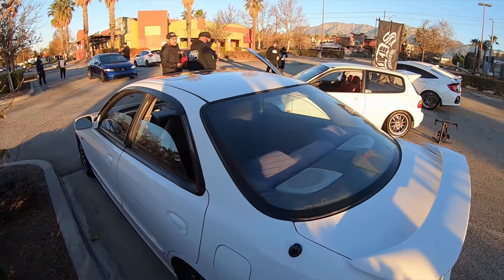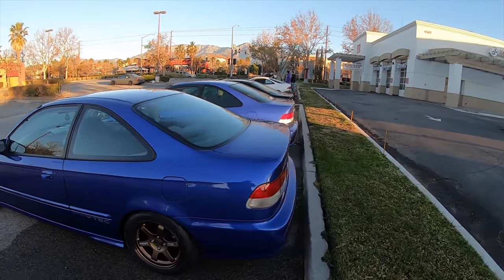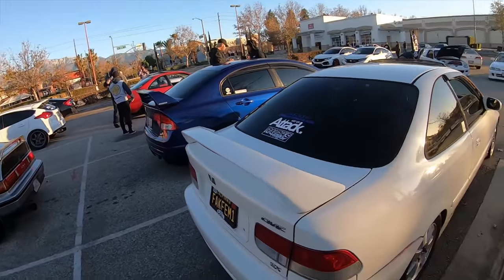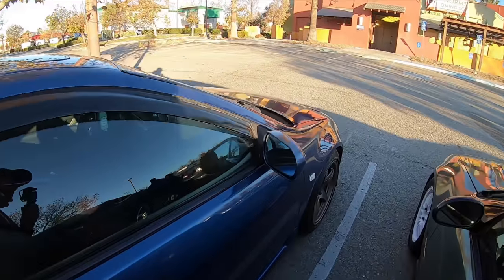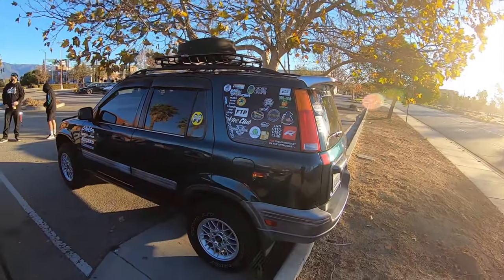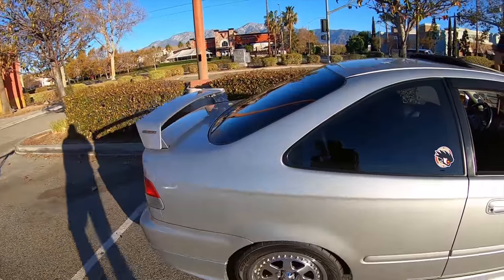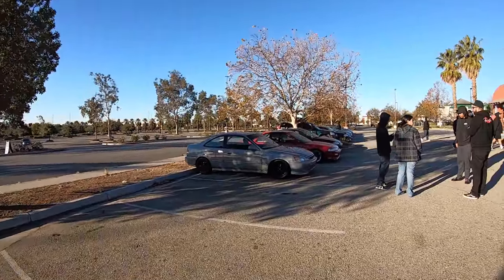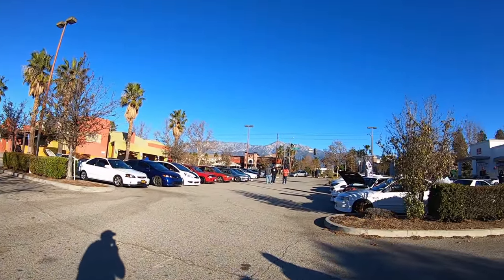EnjoyLifeDriveSlow Cars and Coffee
EnjoyLifeDriveSlow had a las minute meeting in which I was able to make it out. A lot of clean cars came out to show their support. It was a great time and the best way to have a meet, in the morning and quiet. That said, we had a few people who drove from far distances and I am glad they made it with minor complications. I cannot wait for the next meet as just enjoyed the last meet of the year. We hope 2021 brings us more memories and better things to come. Enjoy!